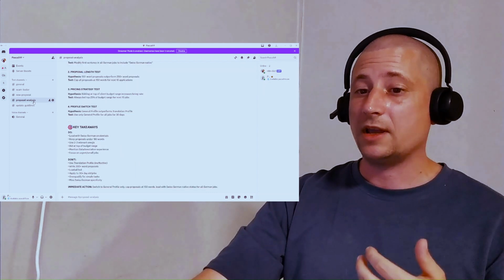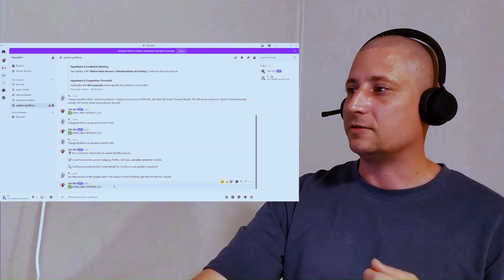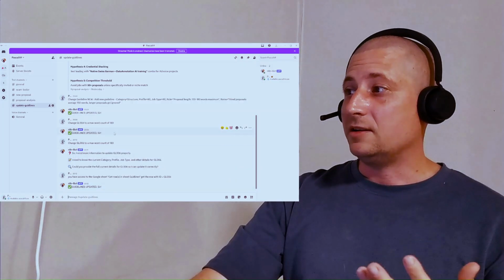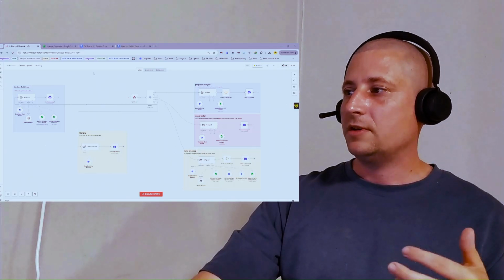Stop Using Solo Bots: Collaborate with AI Agents Like a Human Team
Most AI automations treat agents like isolated robots. You ask a question, you get an answer. But what if your AI agents could actually collaborate like a human team?

In this video, I show you how I built a Discord server where different channels route messages to specialized AI agents using n8n. The game-changer? The ability to forward messages from one agent to another—just like sliding a document to a coworker.

What I Cover:
🏴‍☠️Scam Test Channel – An agent with Google Sheets access that screens job ads for potential scams.
✳️ Proposal Analysis Channel – An agent that analyzes proposal data (word count, intro structures, engagement) to figure out what works.
📋 Guidelines Channel – An agent that updates the master playbook based on new insights.
🤺 The Forwarding Feature – How I take suggestions from the Proposal Analysis agent and forward them to the Guidelines agent for instant updates.

The Technical Bit (Important!)
⚠️ n8n has a Send Discord node, but no Receive node. This means you can't just "listen" for Discord messages out of the box. I walk you through why you need to create your own Discord Bot and how to set it up to trigger n8n webhooks.